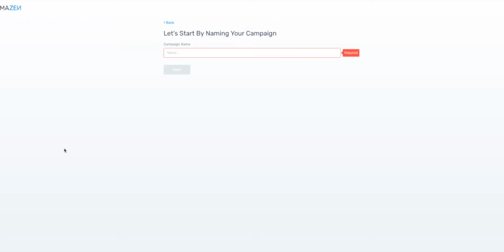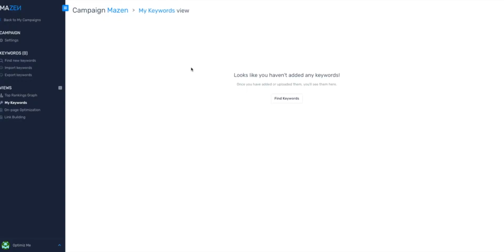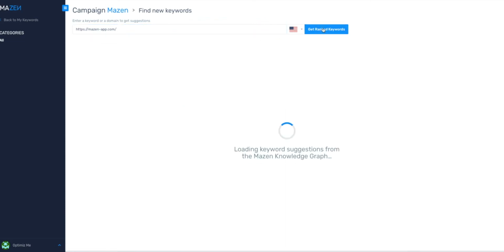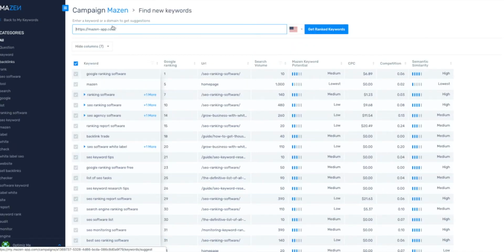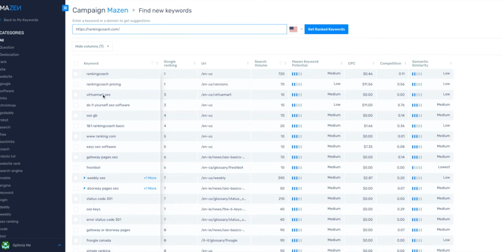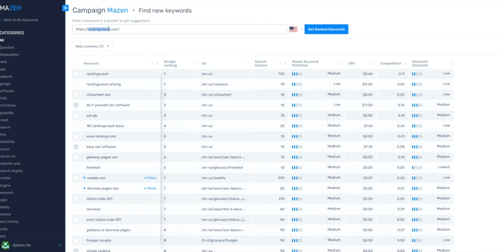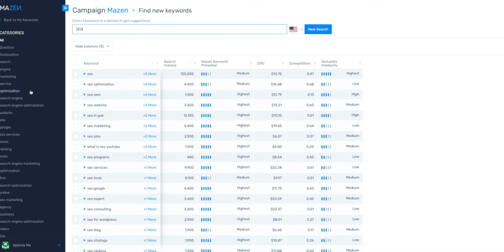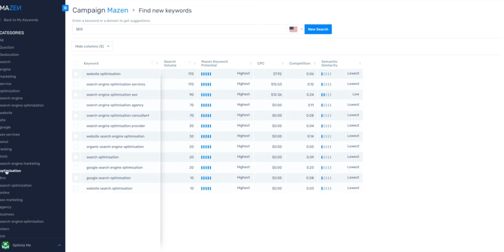Mazen - Find thousands of keywords in less than 30 minutes